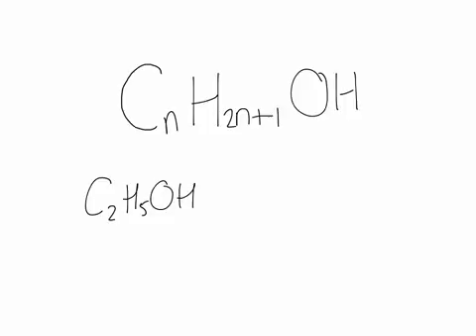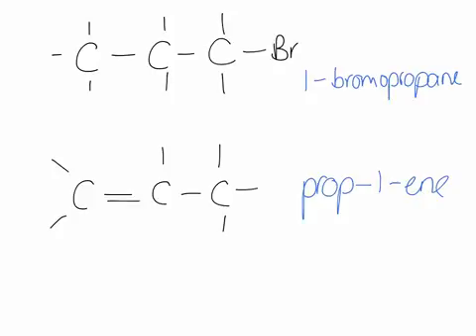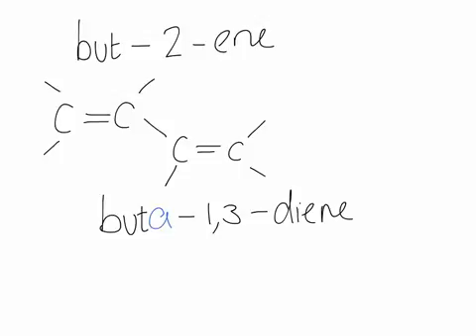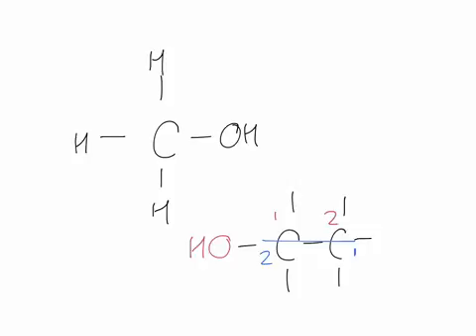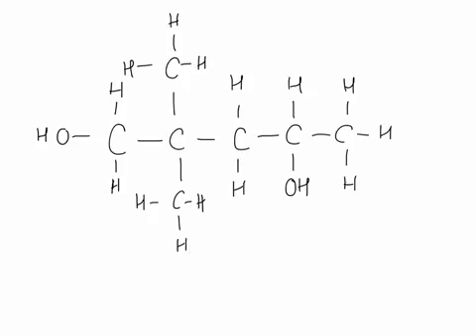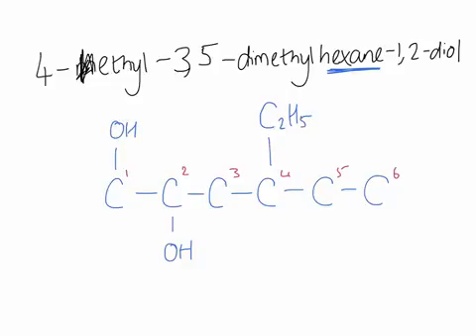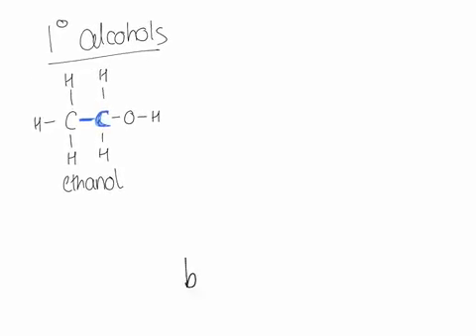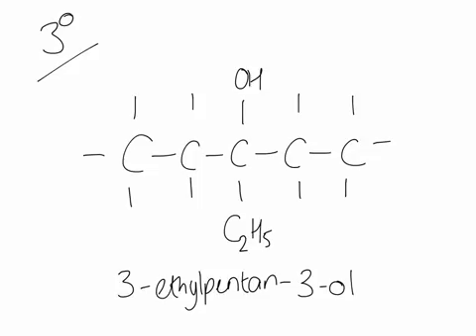Alcohols - Part 1